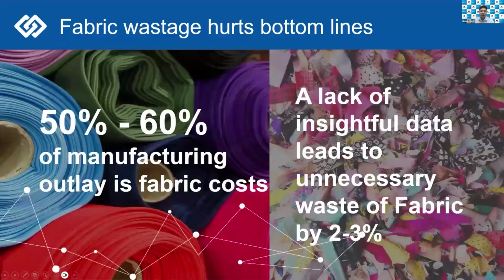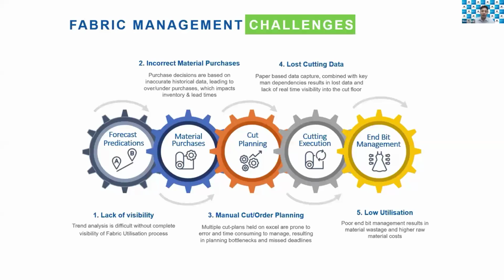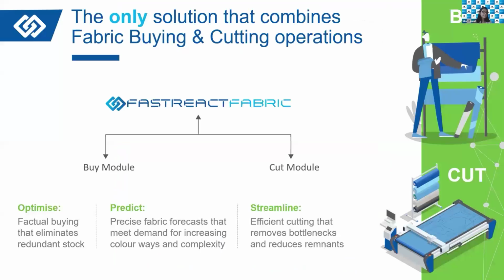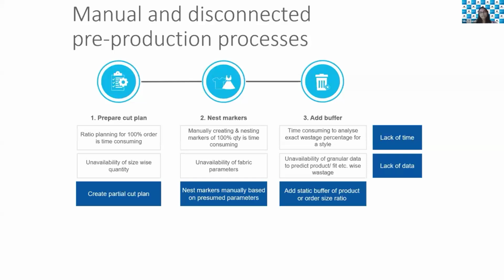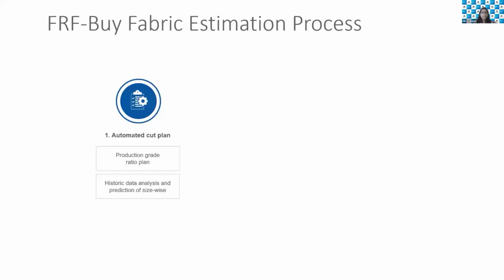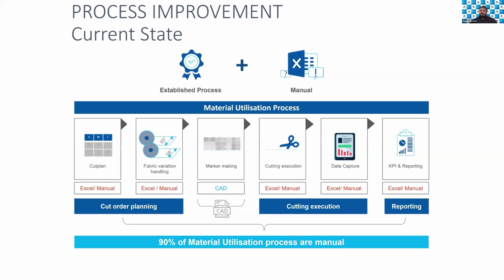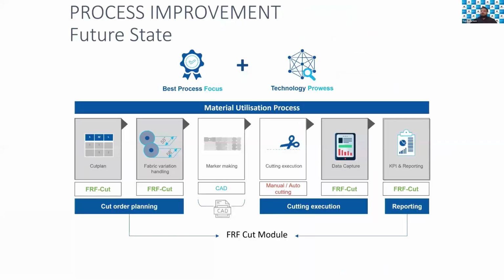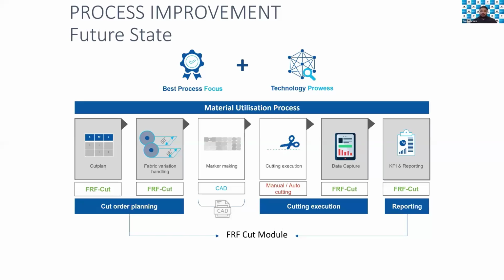On-Demand Webinar on Smart Fabric Management by Coats Digital | Fibre2Fashion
Watch now and transform your fabric management approach!
Discover how to reduce waste, cut costs, and boost profitability with smart fabric management strategies. In this on-demand webinar, Coats Digital and Fibre2Fashion explore how FastReactFabric helps apparel manufacturers minimize fabric waste, optimize fabric buying, and streamline operations. Learn actionable insights and real success stories to elevate your sustainability and profitability.